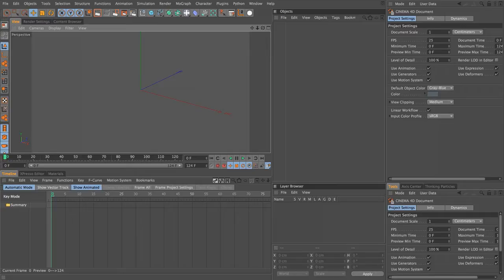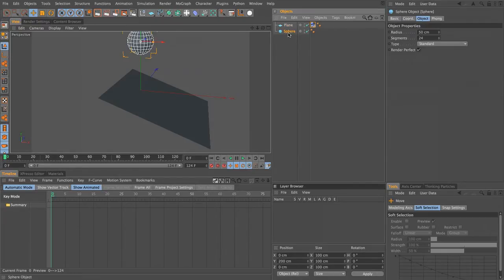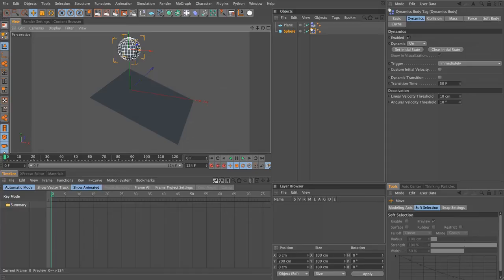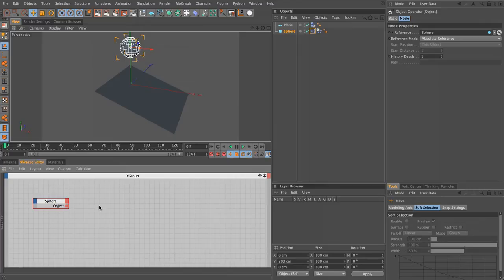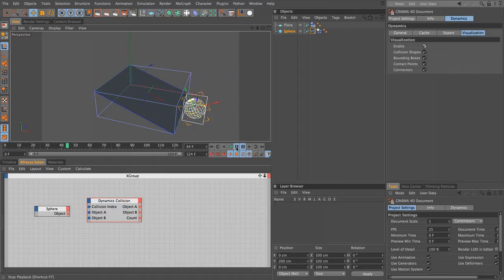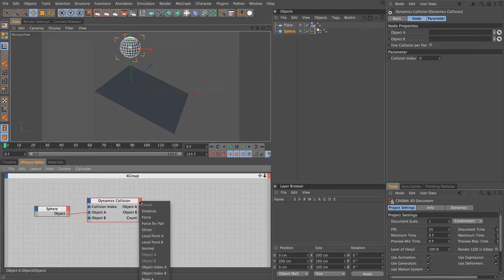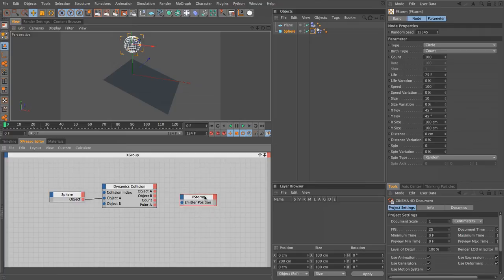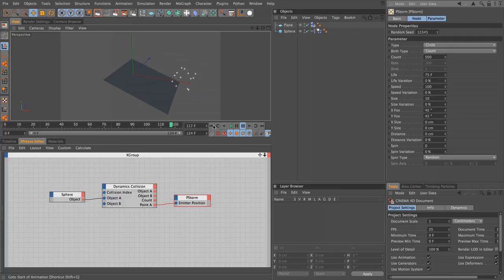Thinking Particles from Dynamic Collisions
This tutorial from demonstrates a method to create Thinking Particles from Dynamic Collisions using Cinema4D and some simple Xpresso.

Motion design, vfx and animation resources and training